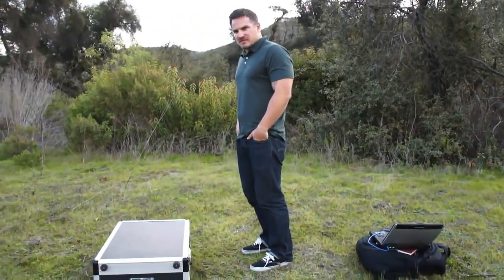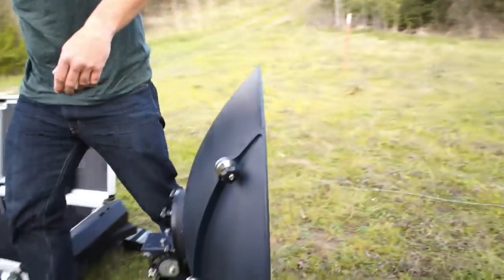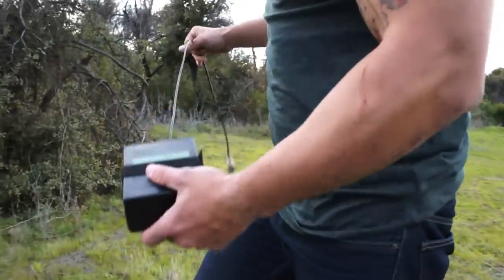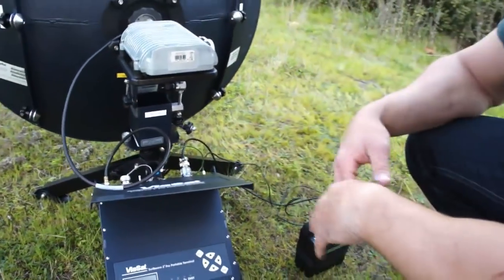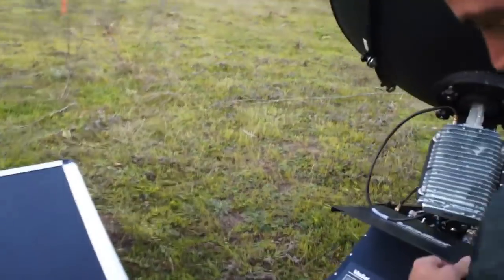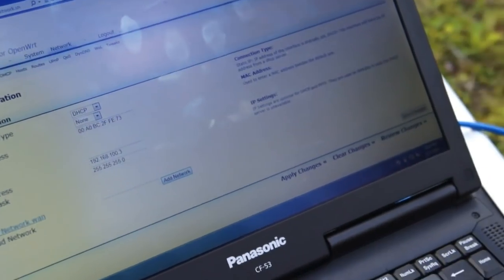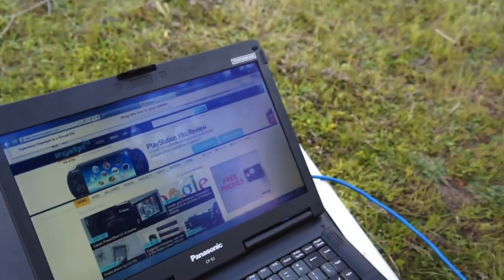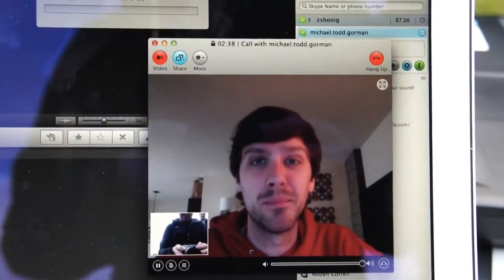ViaSat SurfBeam 2 Pro Portable Hands-On